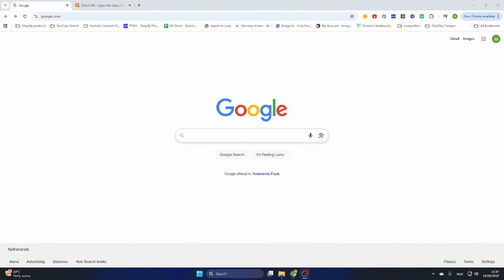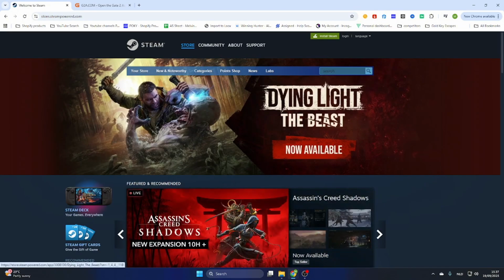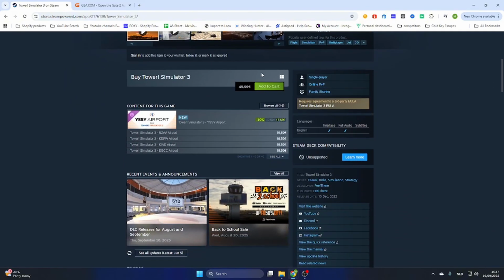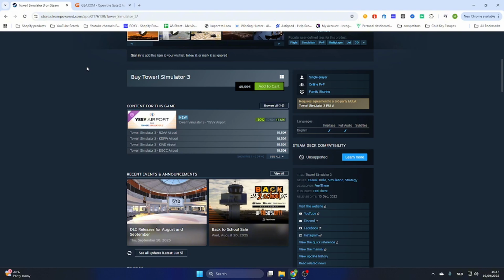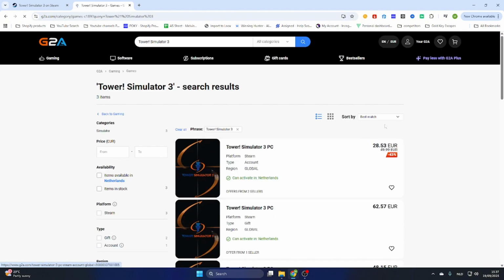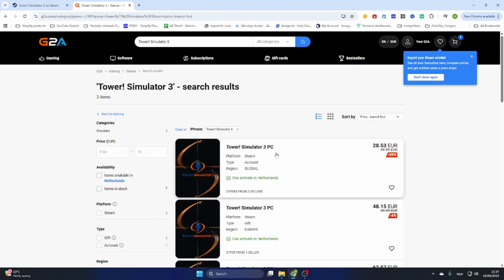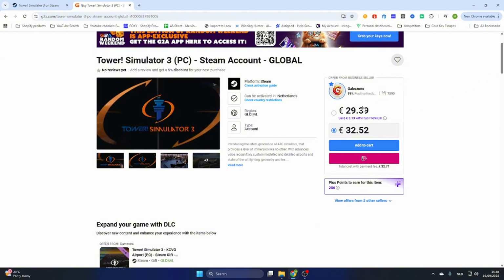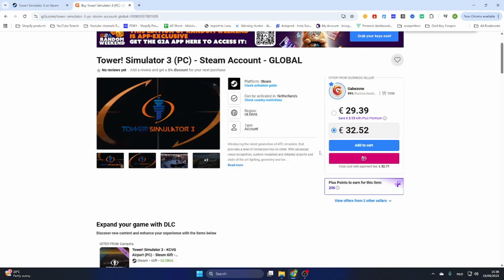How To Download Tower Simulator 3 on PC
Looking how to download Tower Simulator 3 on your PC? In this step-by-step guide, I’ll show you exactly how to install Tower Simulator 3, set it up, and start enjoying this amazing PC gaming experience. Whether you’re new to PC games or just want a quick tutorial, this guide makes it simple.

🔹 Learn how to download Tower Simulator 3 on PC
🔹 Discover how to install Tower Simulator 3 easily
🔹 See how to play Tower Simulator 3 on PC step by step
🔹 Find out the best way to enjoy Tower Simulator 3 on your computer